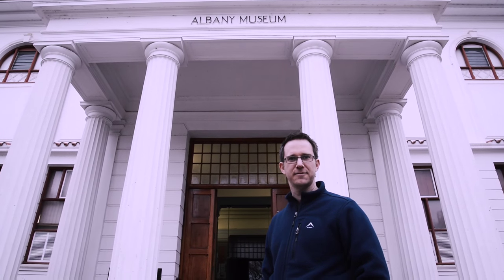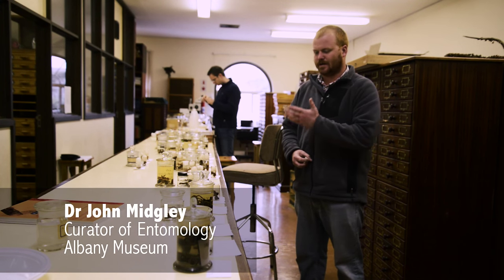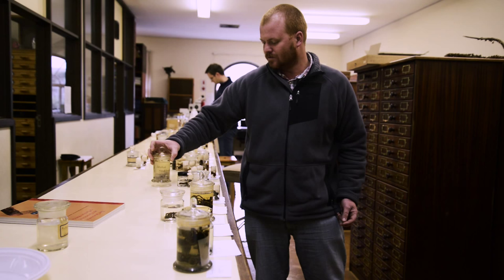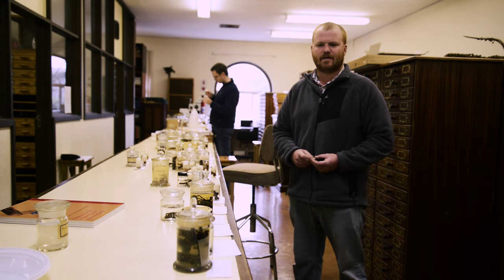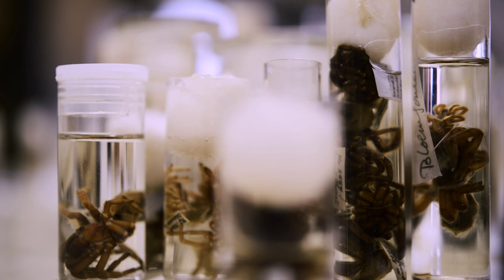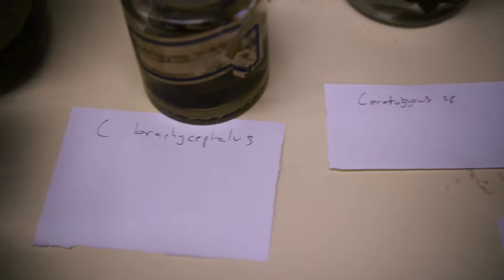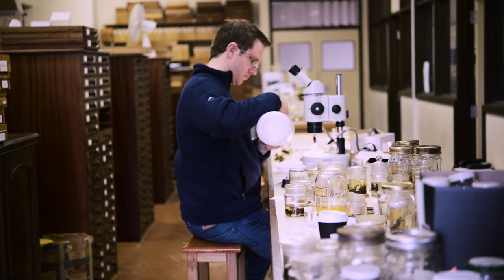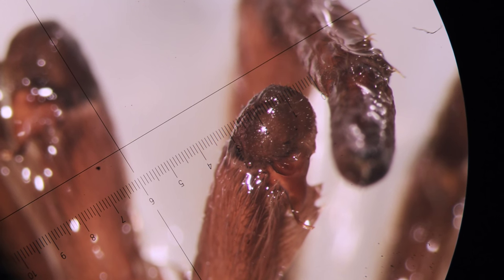The lost tarantula collection of the Albany Museum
The Baboon Spider Atlas team visits the Albany Museum in Grahamstown to see what hidden treasures are buried there.